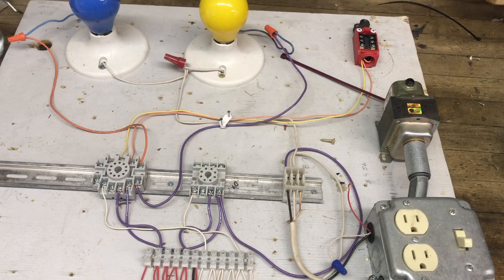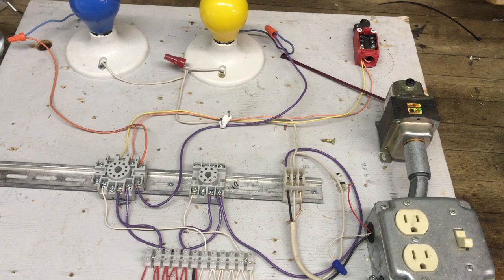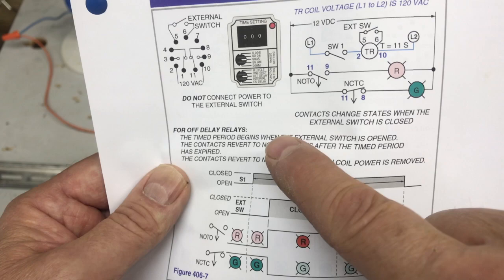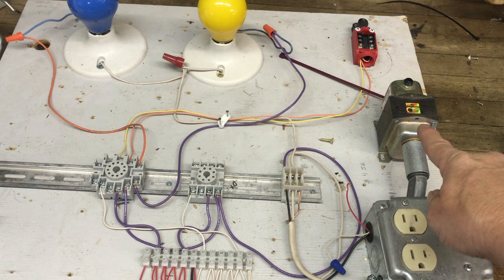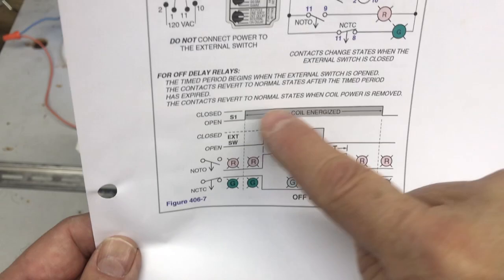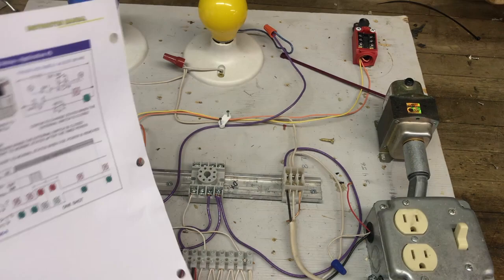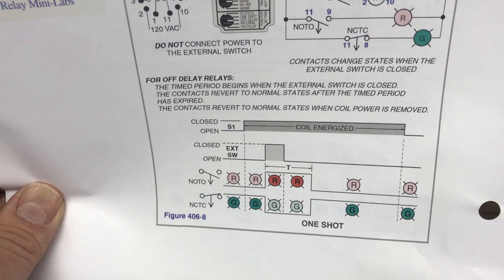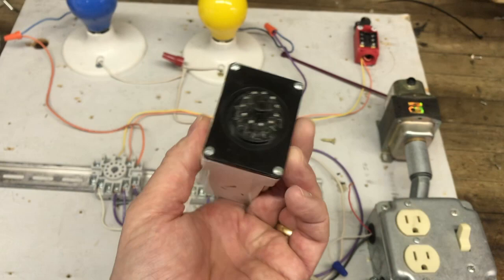Off Delay and One Shot Timers